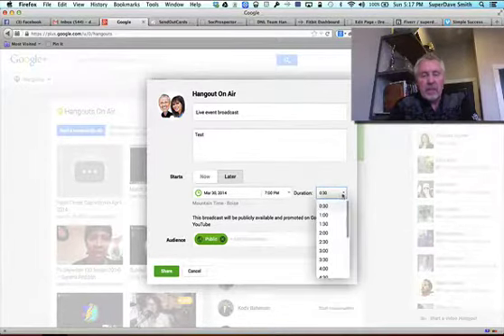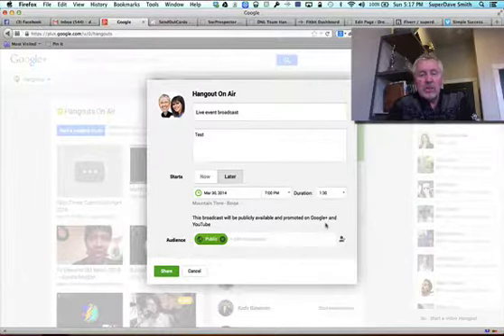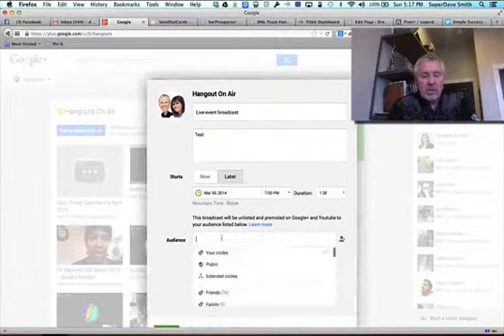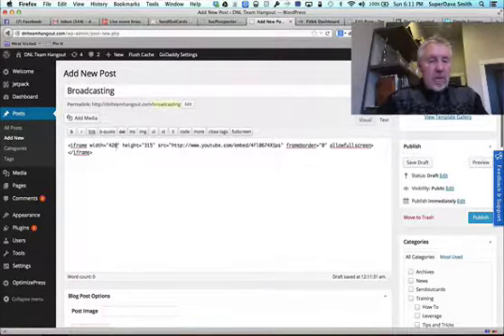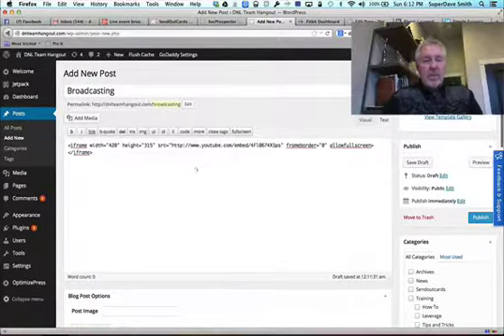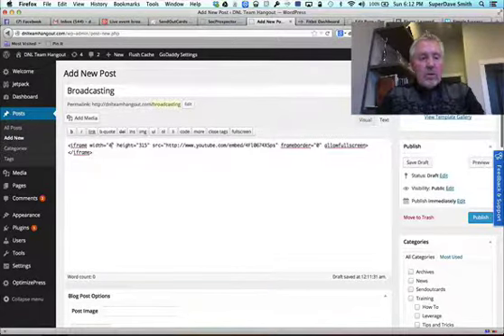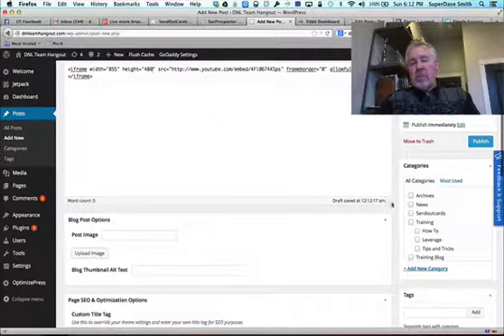Embed a Google Hangout on Air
How to embed a Google hangout on air on a website or in a blog...
copy and paste an embed code to a website to be able to broadcast live streaming events on your website or blog post.